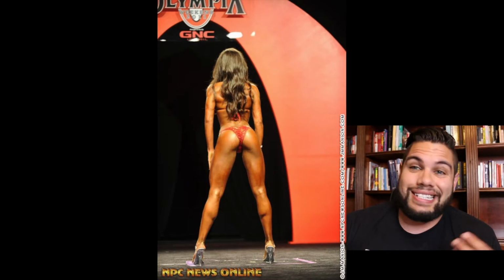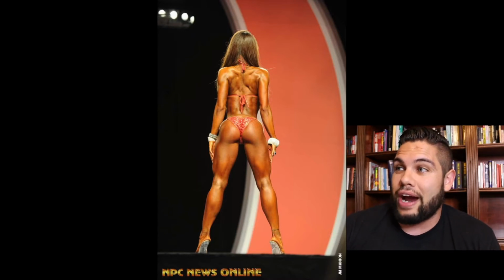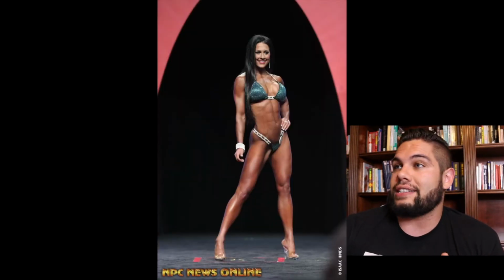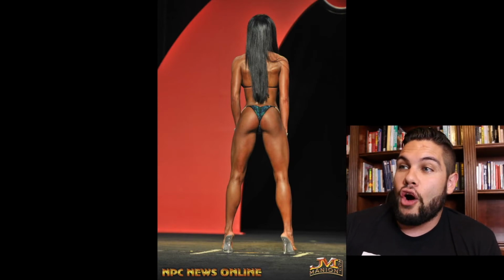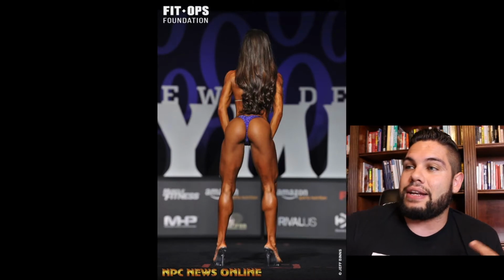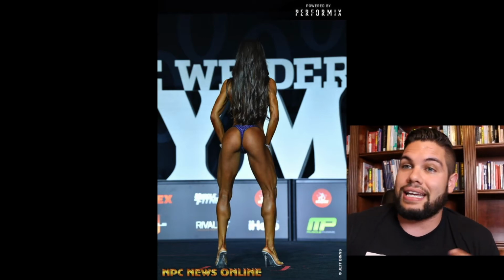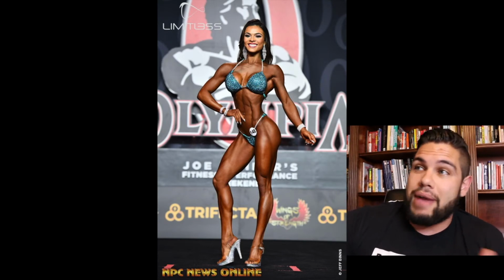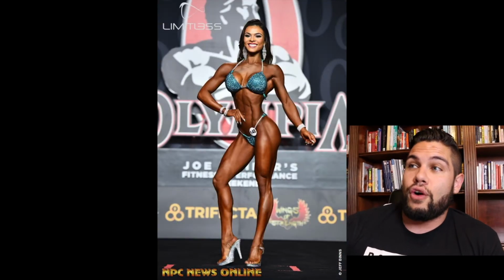The Evolution of Npc/Ifbb Bikini! | 1st Callouts #37 | TeamFFLEX | Ryan Milton